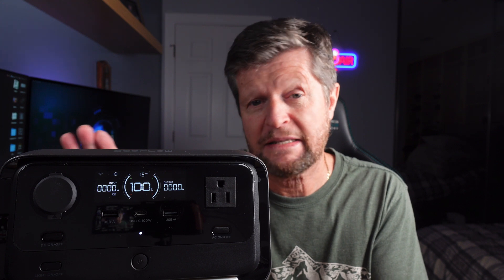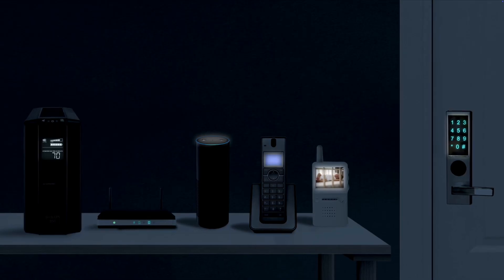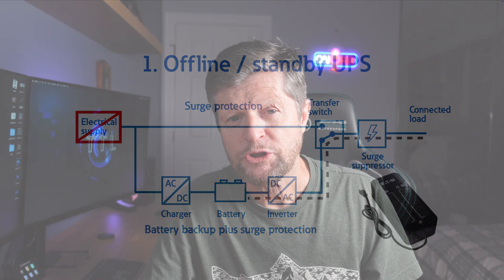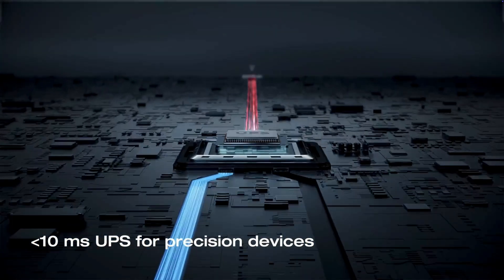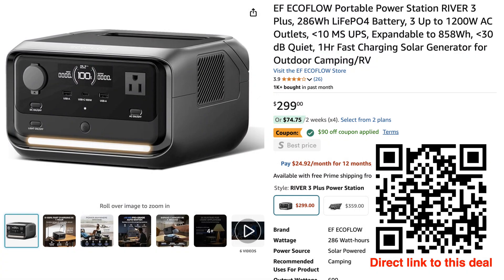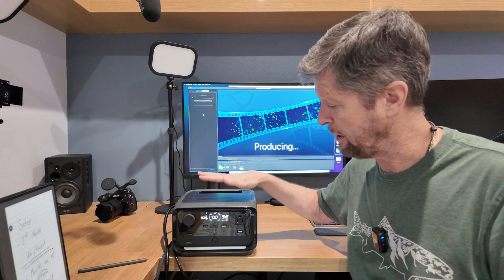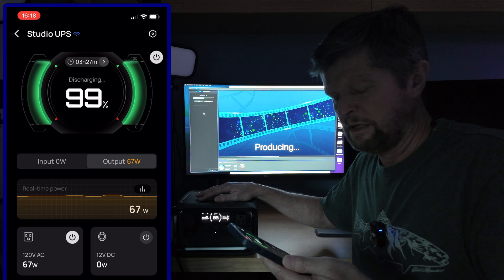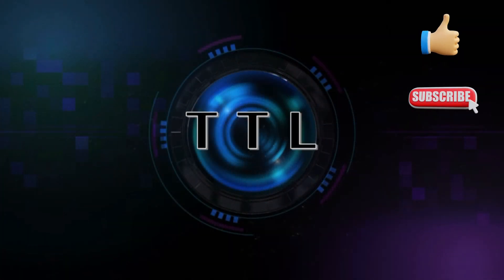Ecoflow River 3 Plus: Power Station or UPS?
Unsponsored and unbiased first impressions review of the new Ecoflow River 3 Plus - a new hybrid device that combines a Lithium battery power station, with a full-fledged switching UPS battery backup system. Check out the channel for additional videos focused on technology, travel and leisure.

Chapters:

00:00 - 01:40 Introduction
01:40 - 04:50 Power Station or UPS: what’s the difference?
04:50 - 07:25 Switching Roles: can a power station act as a UPS?
07:25 - 11:30 Why the Ecoflow River 3 Plus?
11:30 - 14:40 UPS Function Test
14:40 - 16:50 Verdict / Final Thoughts

Ecoflow River 3 Plus

Recording Equipment
Cameras:

Microphones:
Rode Videomic Go II Shotgun Mic
DJI Mic 2 (Transmitter Only)
DJI Mic 2 Wireless Mic System